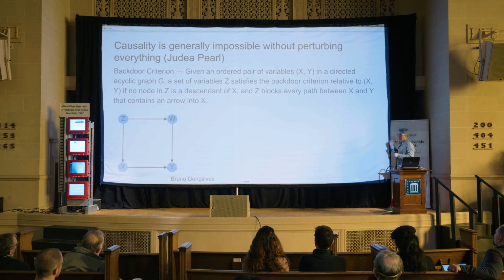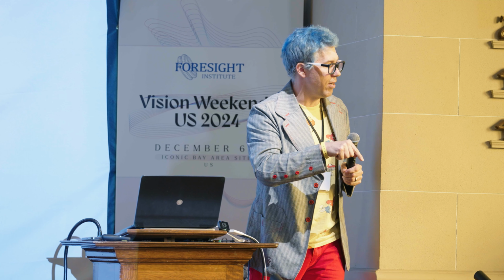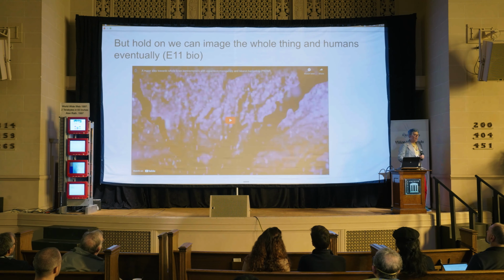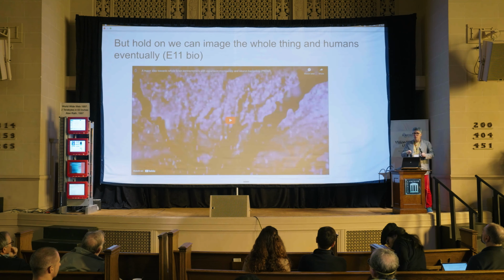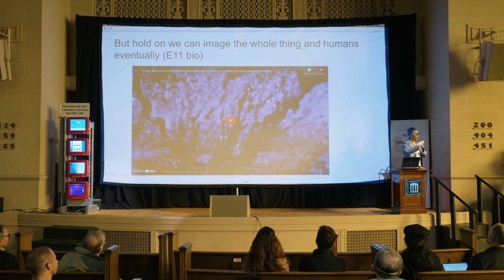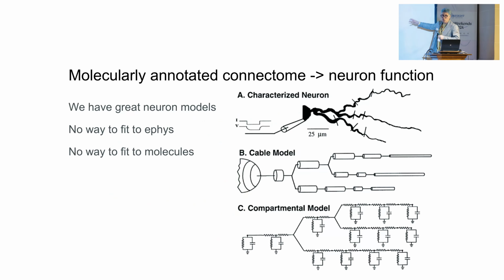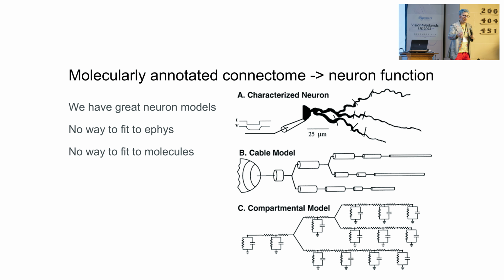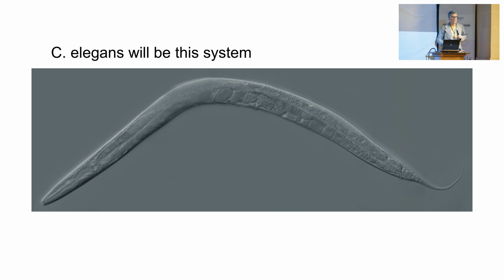Konrad Kording | Elegans Emulation @ Vision Weekend US 2024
*This video was recorded at Foresight's Vision Weekend 2024 in The Bay Area, California*

Our Vision Weekends are the annual festivals of Foresight Institute. Held in two countries, over two weekends, you are invited to burst your tech silos, and plan for flourishing long-term futures. Come for the ideas: join the conference, unconference, mentorship hours, curated 1-1s, demos, prize awards and much more. Stay for fun with new friends: join for the satellite gatherings, cyberfuture dinners, tea services, costume closets, interactive art, secret dance parties, and surprise experiences.

This year’s main conference track is dedicated to “Paths to Progress”; meaning you will hear 10+ invited presentations from Foresight’s core community highlighting paths to progress in the following areas: Long-term History & Flourishing Futures, Longevity, Rejuvenation, Cryonics, Molecular Machines, Computing, APM, Neurotech, BCIs & WBEs, Cryptography, Security & AI, Energy, Space, Expansion, Funding, Innovation, Progress.